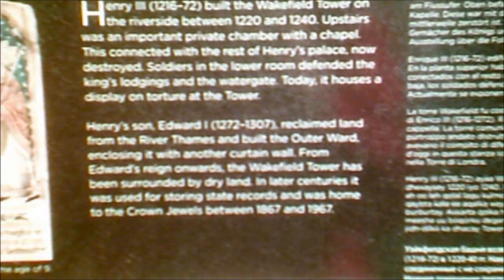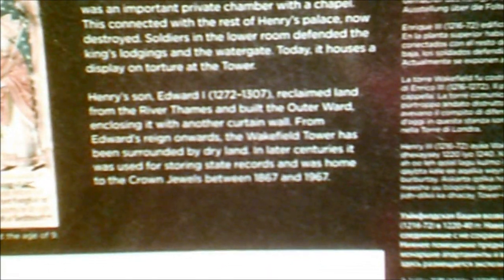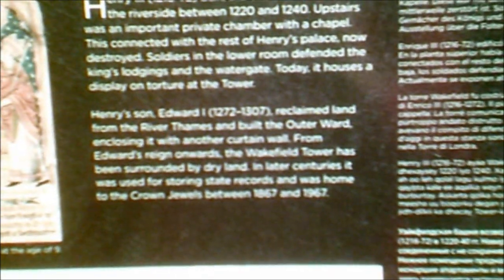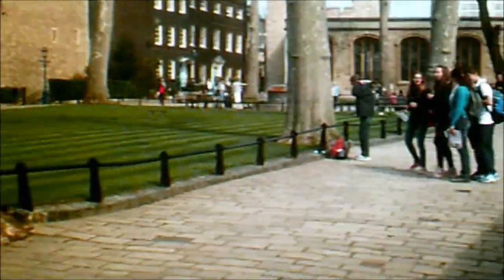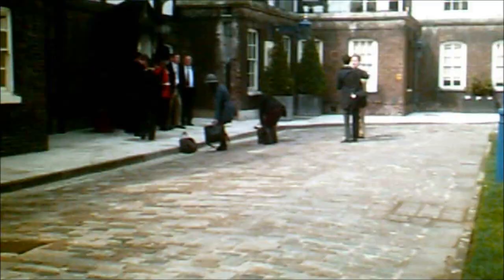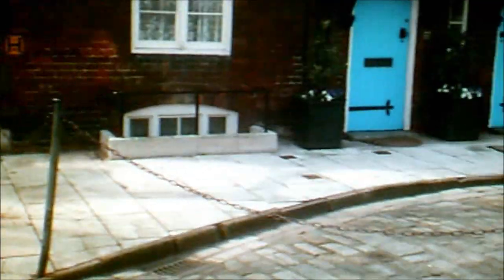Sheila's Visit to The Tower of London in 2013---Observing the Ravens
Since this visit one of the oldest Ravens flew a way--disappeared---As we know the Ravens protect the Tower and saying states that if the Ravens fly a way then the Tower is at risk---the country hence is at risk.There have been TV programmes throughout 2022 all about the Tower of London-- a series and good documentary can be located on YT but my video is a personal reflection of my visit but the quality is not perfect--I am not the BBC and I do not have expensive cameras ...By 2014 though I did upgrade to Sony cameras and this did make quite a difference. BUT my old video footage is valuable as a record in time and a contribution to my Family Tree---So I have saved and shared. Sometimes I do have the time , energy and funds to return to places And with improved cameras and this is common with my very local walks etc... in Somerset UK where I live---Unfortunately the earlier recordings were not so good apart from my Audio Pods where I used a hand held cassette recorder and complimented with photos...Photos do tend to be a better result and the narration. But today in 2023 my digital cameras are much better